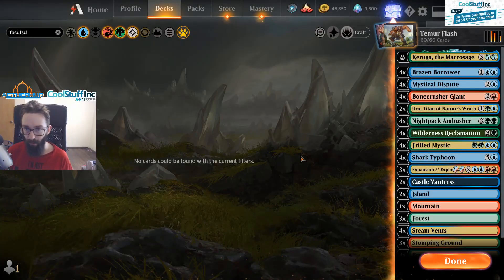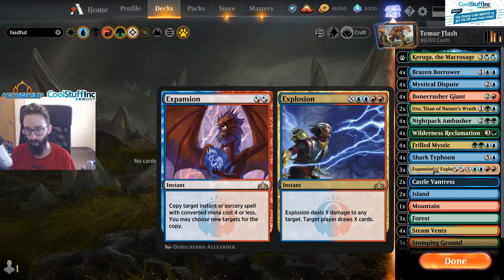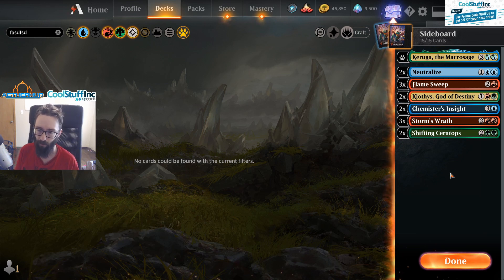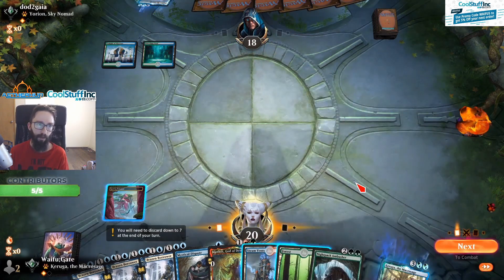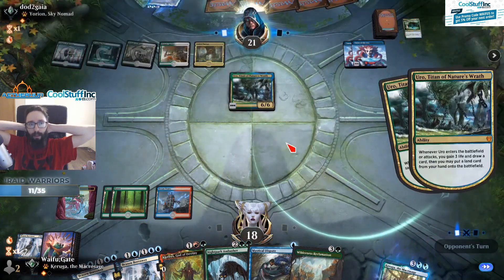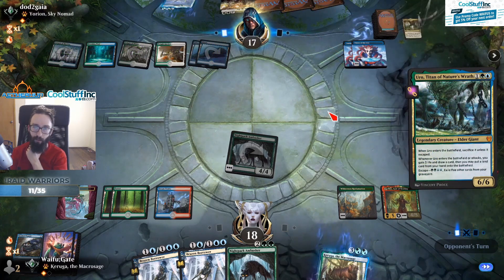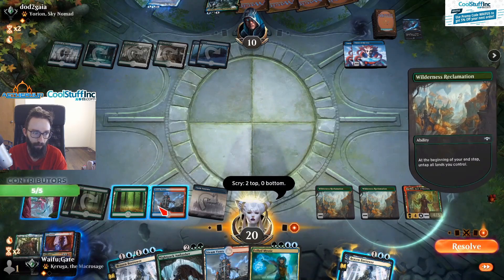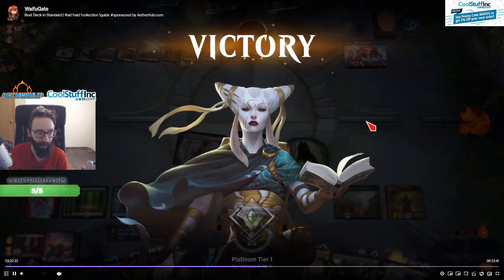Temur Rec (Flash) | Deck Guide | Ikoria Updated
Description:
Warriyo - Mortals (feat. Laura Brehm) - Intro Music
Elektronomia - Limitless - Outro Music

I do at least two or three of these deck guides each week! There's a playlist titled "Deck Guide" which includes all of the recent deck guides I've created. If you have any questions feel free to drop them in the comments below, or stop by my stream to say hi! If my sideboard guide on Aetherhub for the "Featured Deck" isn't updated or doesn't exist, drop by my stream and I'll make it on the spot!